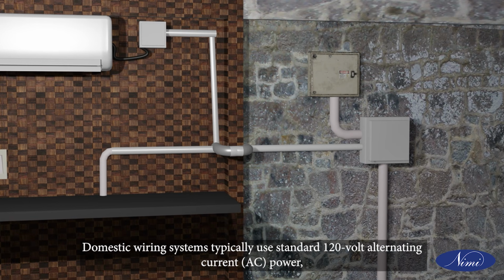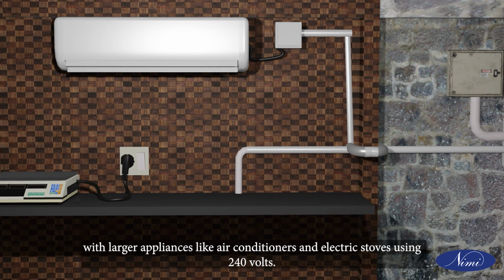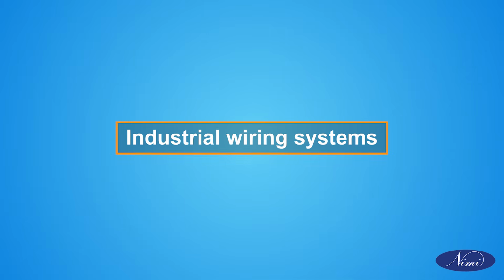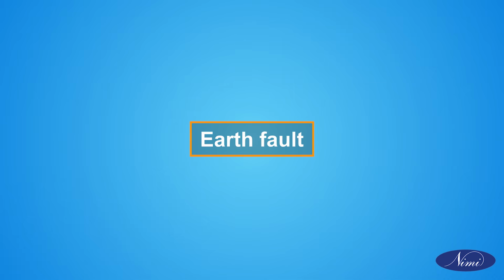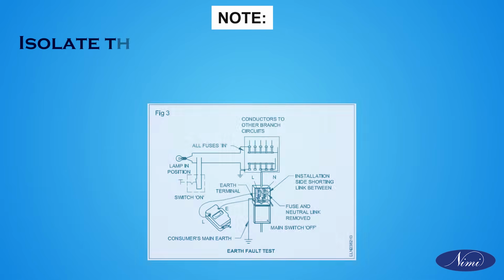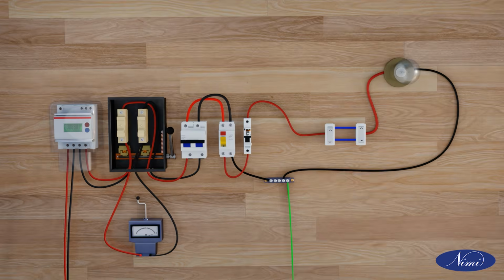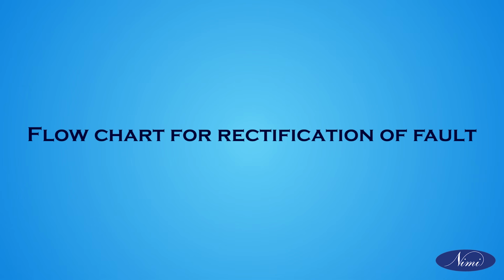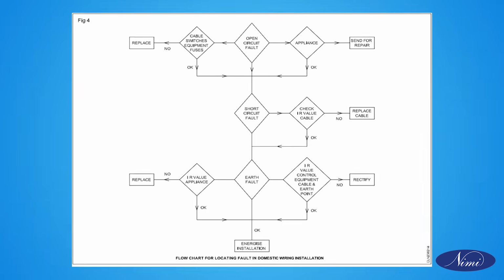Practice testing fault detection of domestic and industrial wiring | NIMI | DIGITAL | ENGLISH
NIMI - Government of India proudly presents another valuable addition to our skill development series for the ITI and vocational training community!

New Video Launch: Practice Testing Fault Detection of Domestic and Industrial Wiring

This hands-on video tutorial is designed to enhance your fault detection skills and prepare you to tackle real-world electrical issues in both domestic and industrial environments. Whether you're a student, apprentice, or a professional looking to upskill, this resource is tailored for you.

Time Stamp
0.01 - Title & Introduction
0.36- Required tools to measure the costs are
1.25 - A set of protocols and guidelines are to be followed which guarantees a safer environment
2.37 - These are designed to provide electricity to large commercial and industrial facilities
3:27 - Fault Prediction
8.06 - Recap